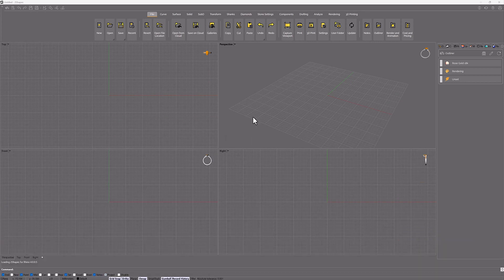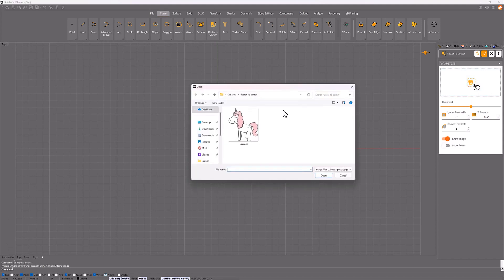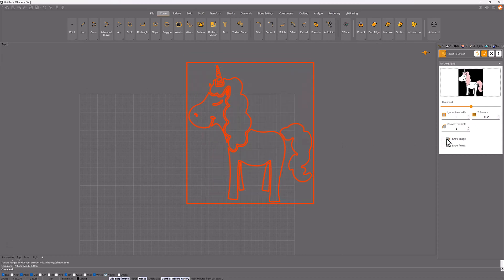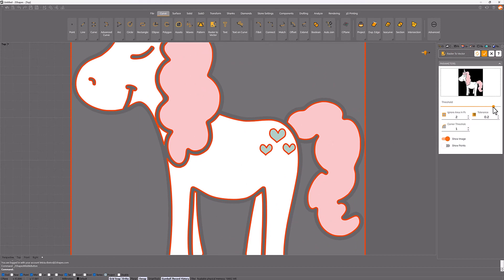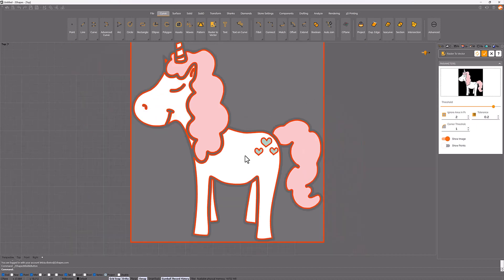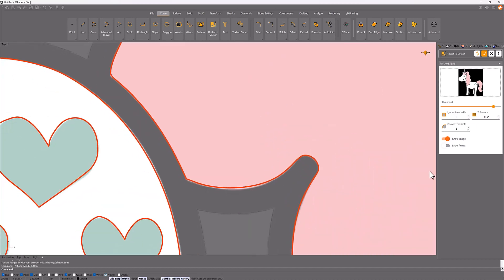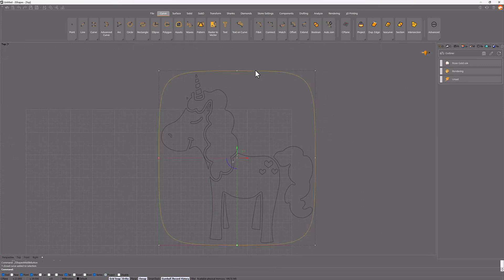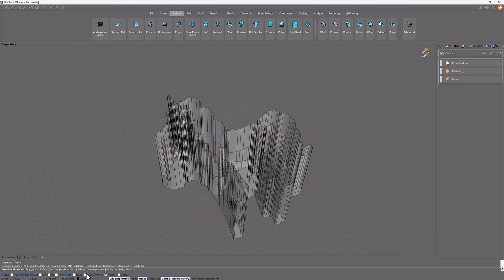RhinoArtisan - Raster to Vector - Command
This command allows you to convert an image into a group of curves. It's especially useful to translate images into 3D models.
When running the command, its parameters will be displayed on the Commands toolbar.